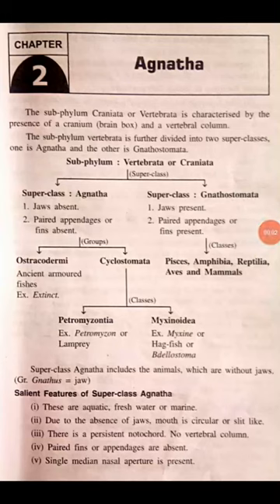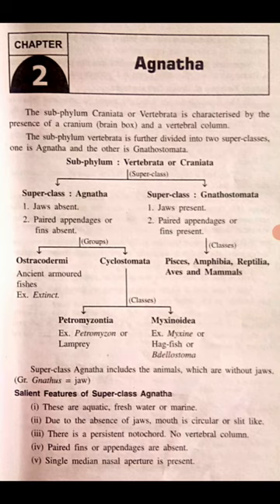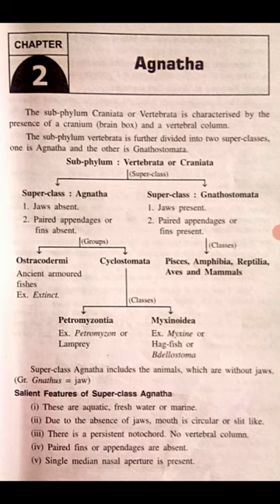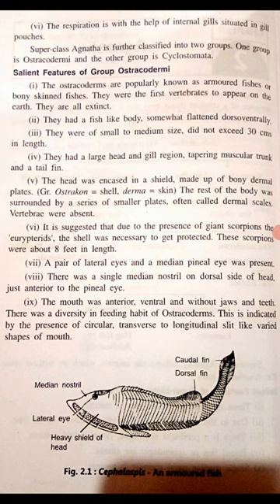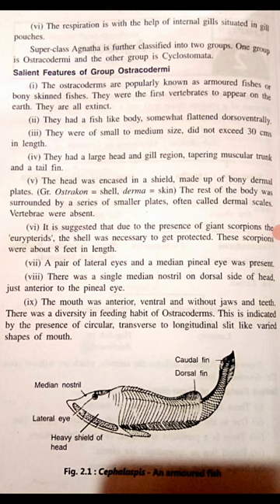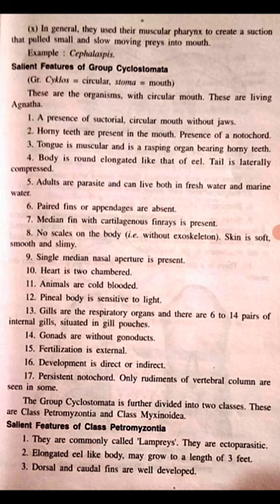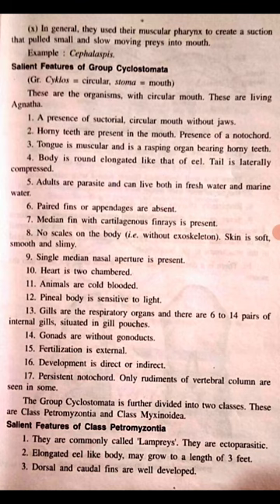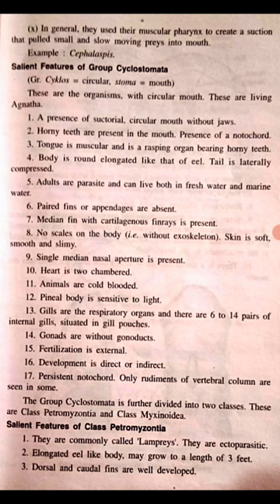Class- Agnatha and it's classification up-to two groups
BSc II